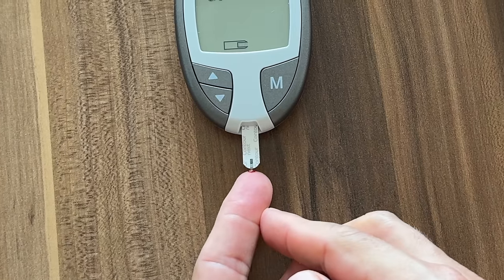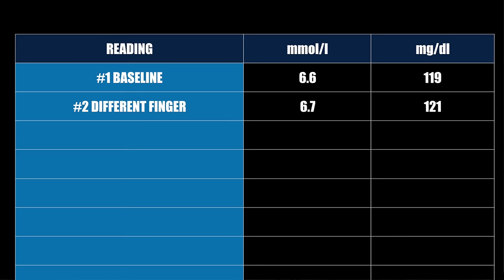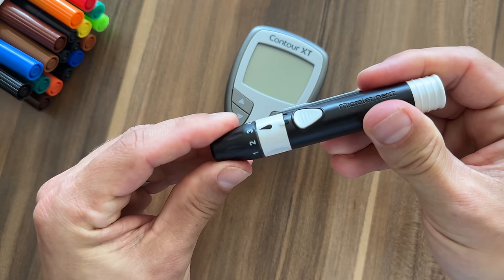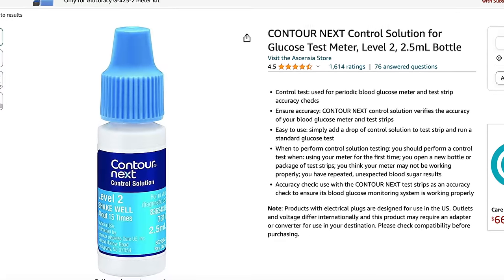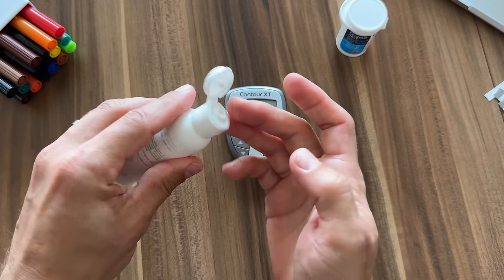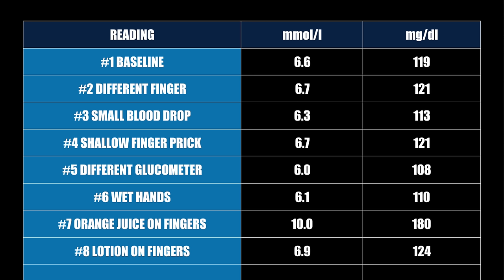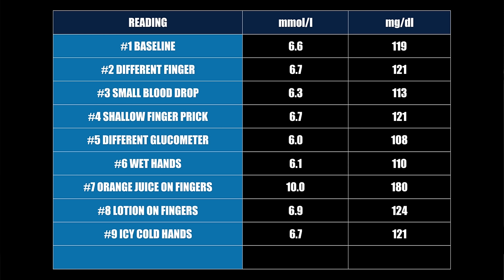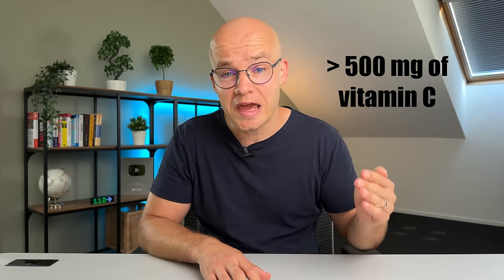Your Blood Sugar Reading is False! Here is Why.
Not every blood glucose test you do at home with your glucometer gives you an accurate blood sugar result. The main reasons why your blood sugar meter gives you incorrect readings are discussed in this video.

Message me directly (I respond to every question) and watch bonus content